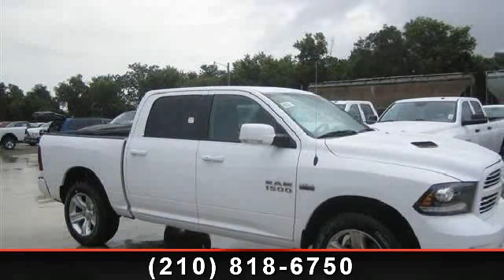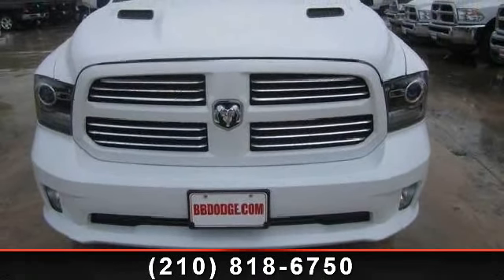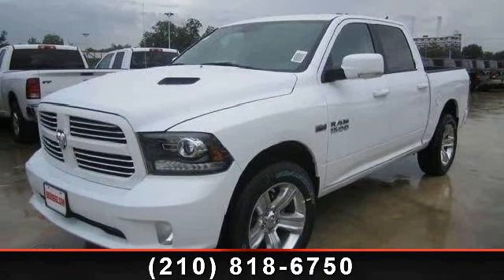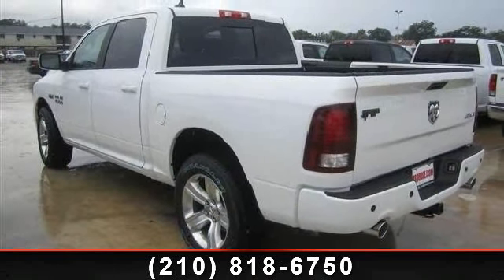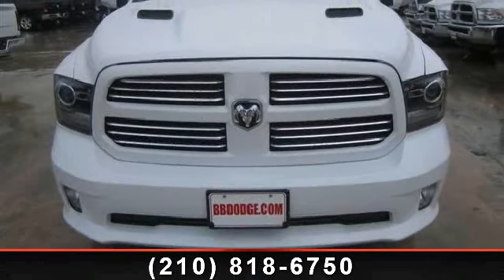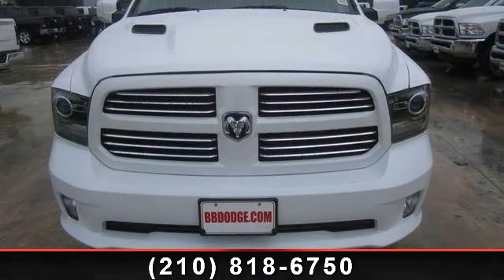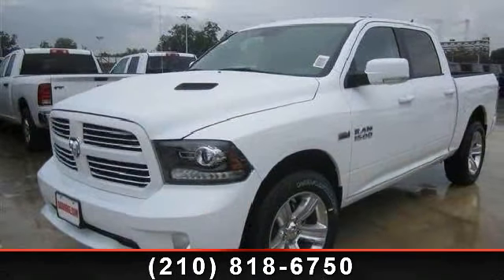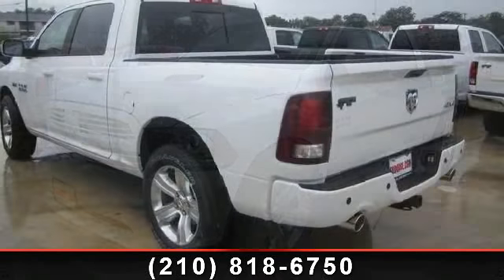2013 Ram 1500 - Bluebonnet Chrysler Dodge - New Braunfels,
The all-new 2013 Ram 1500, SPORT pick-up truck of Texas has arrived. This powerful 1500 4x4 Crew Cab with a 5.7L V8 engine will take you everywhere you need to go. This classy 1500 sports an attractive white exterior with stylish black leather interior. This loaded Ram features a sunroof, touch screen display, Sirius satellite radio, MP3, UConnect, Navigation, park assist, a bed liner, power seats, premium wheels  and  more! Make heads turn as you cruise the roads in style. NO HASSLE. Drive the ultimate sport pick up away today. You won't be disappointed! If you have any questions about this amazing find or any of our other vehicles, please call our sales office. Thank you for your interest  and  we look forward to hearing from you.